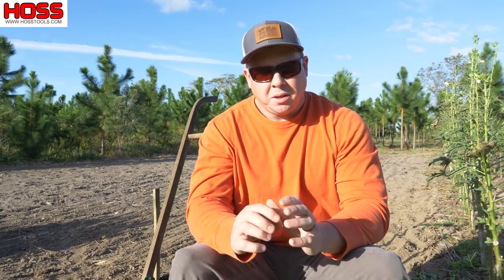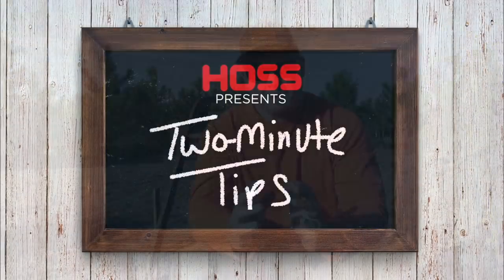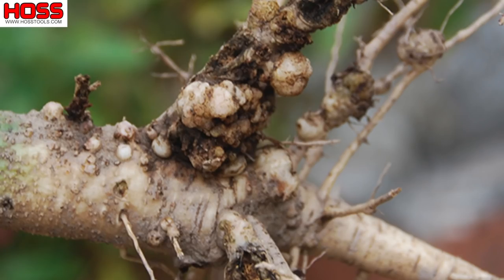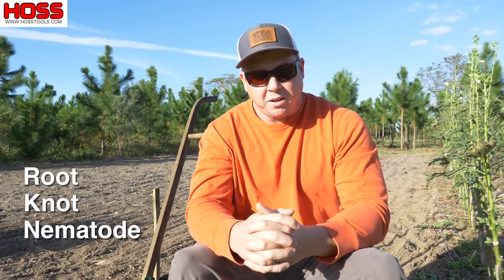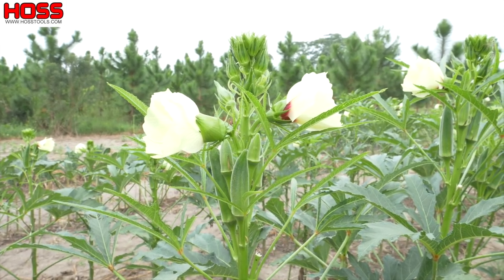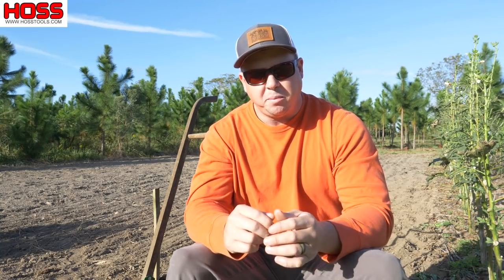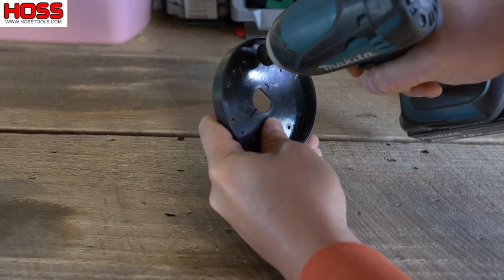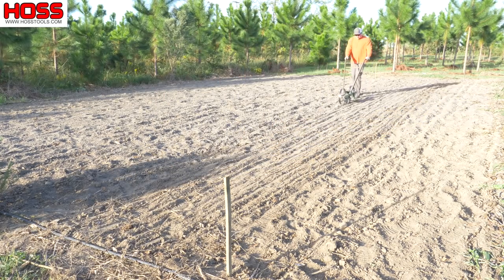How to Sustainably Manage Parasitic Nematodes in the Garden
On this week's Two-Minute Tip, using biofumigation as a sustainable technique for managing parasitic nematode populations in the vegetable garden.